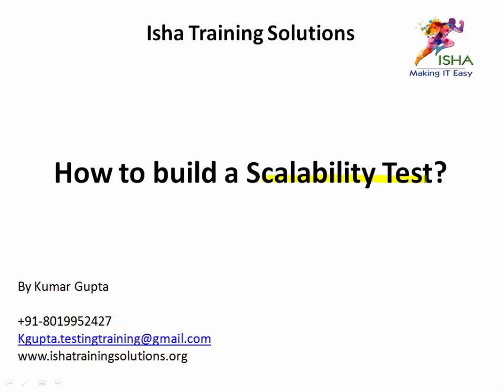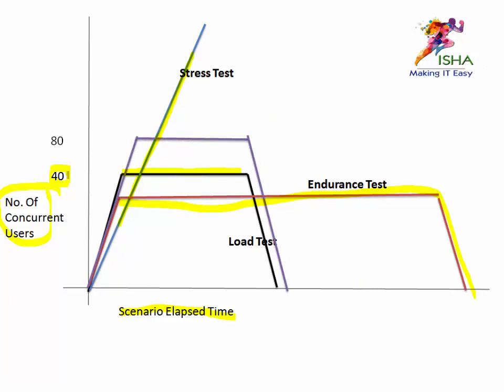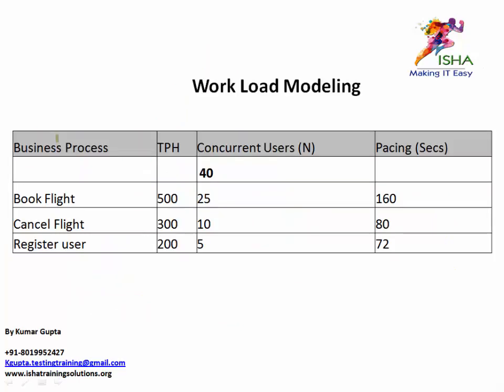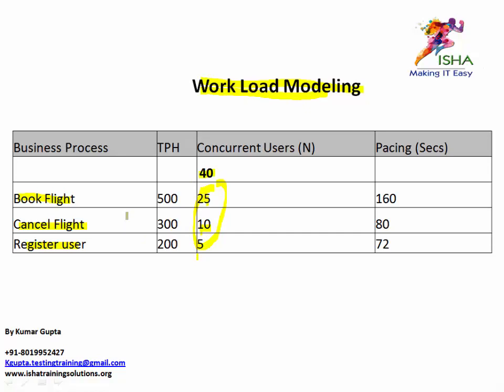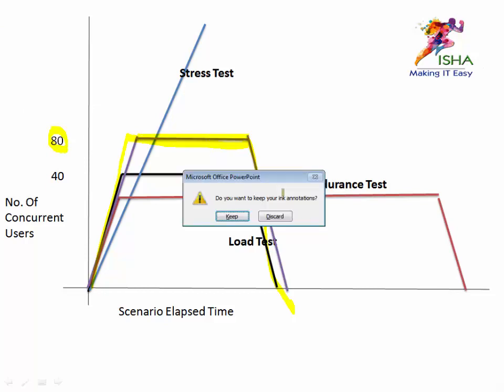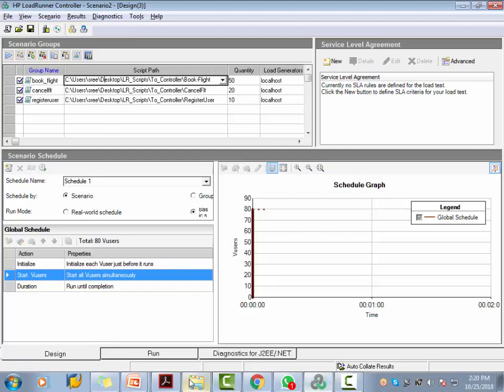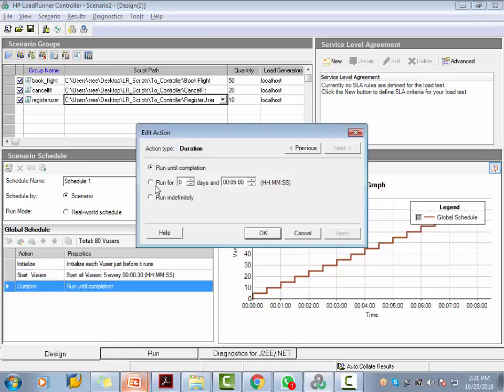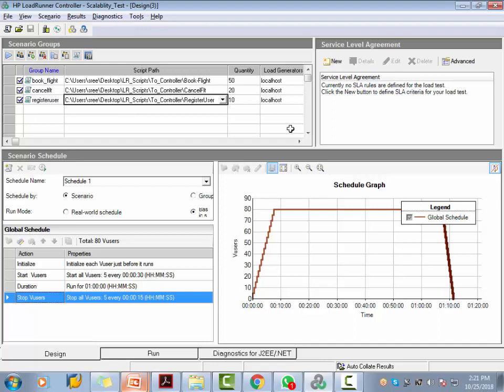Performance Testing-How to Build a Scalability Test .Call or whatsapp us on +91-8019952427 to enroll